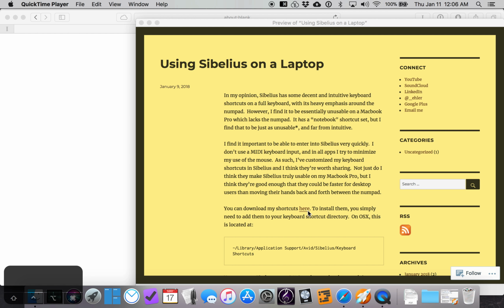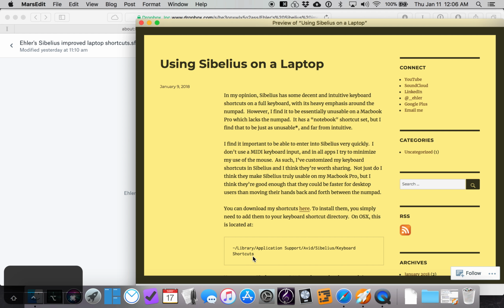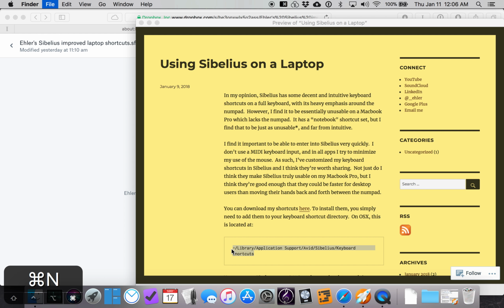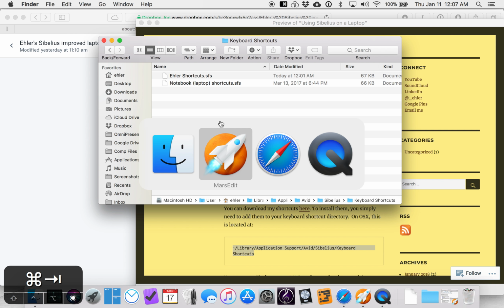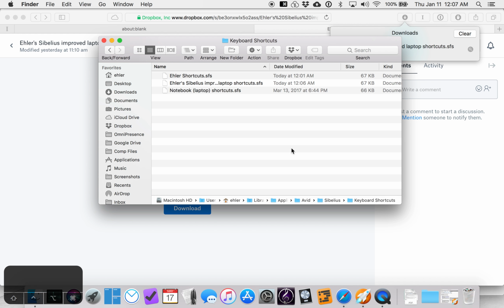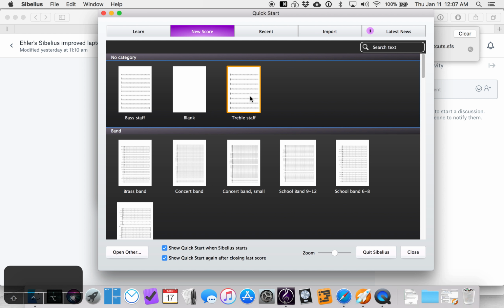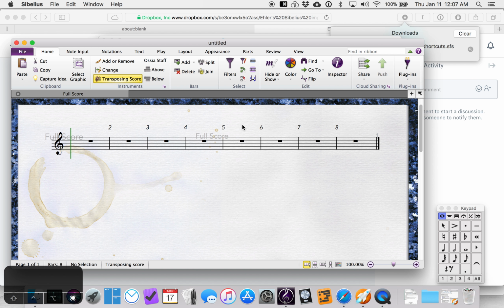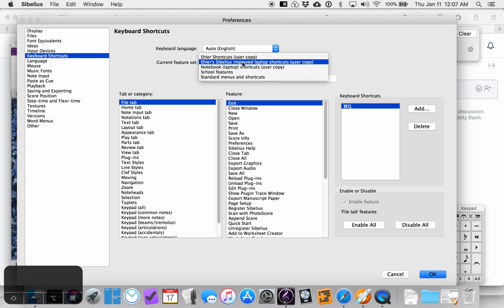How to Install Ehler's Sibelius Keyboard Shortcuts